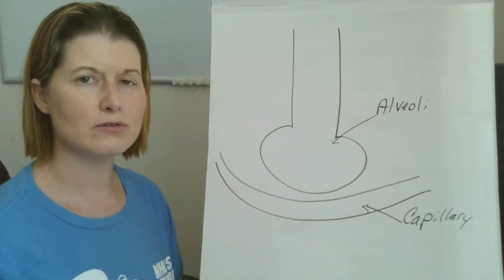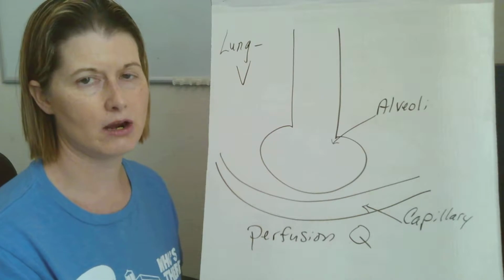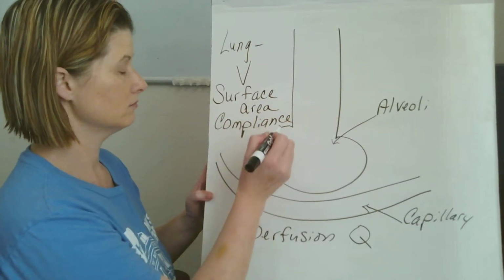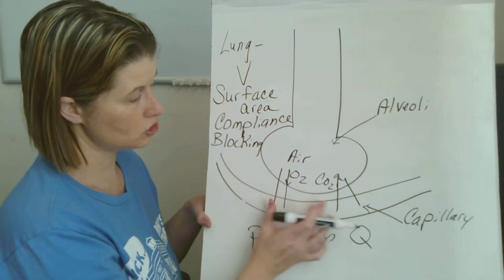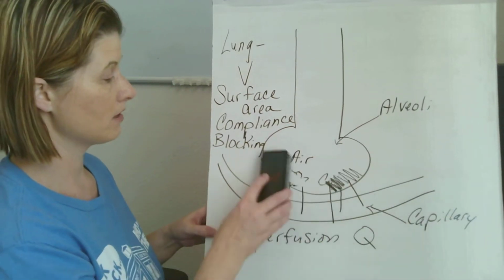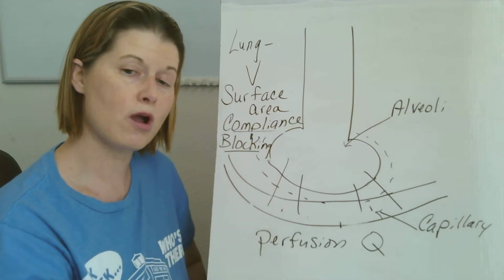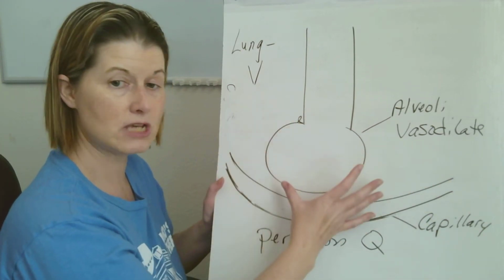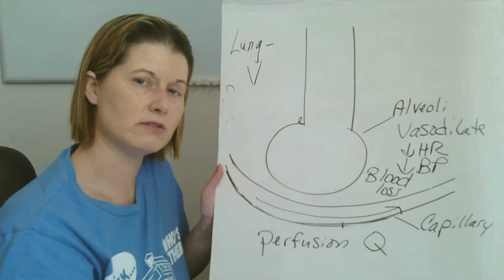Respiratory Perfusion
A discussion on the respiratory function made simple.